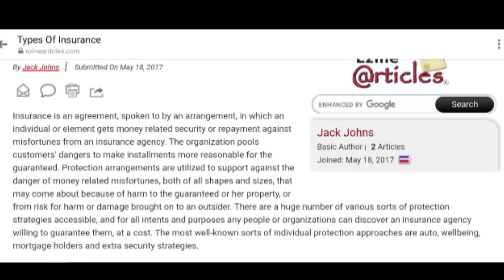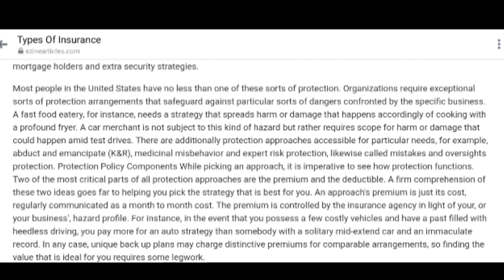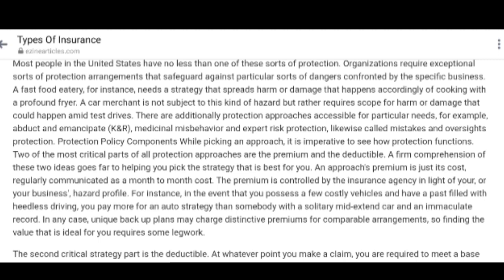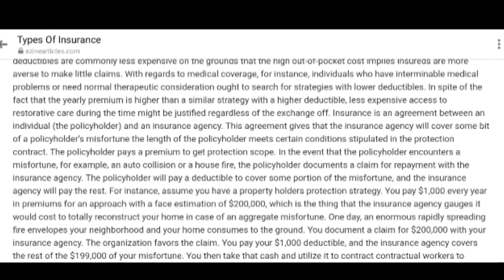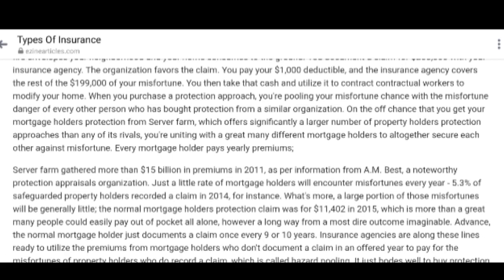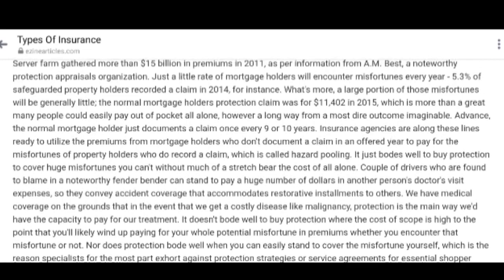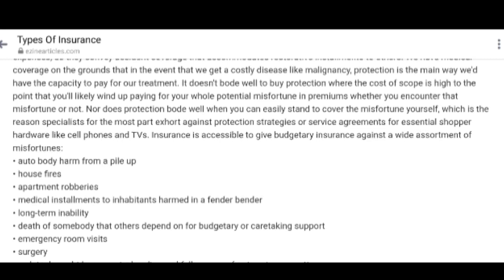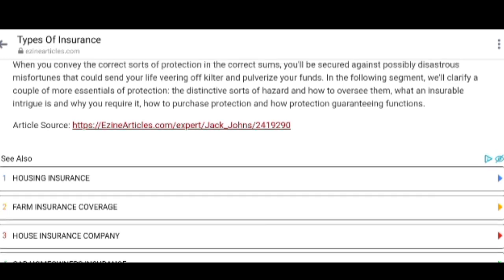vehicle insurance quotes online || get auto insurance quote online || auto policy quote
Insurance is a means of protection from financial loss. It is a form of risk management, primarily used to hedge against the risk of a contingent or uncertain loss. An entity which provides insurance is known as an insurer, an insurance companyvehicle insurance quotes online || get auto insurance quote online || auto policy quote